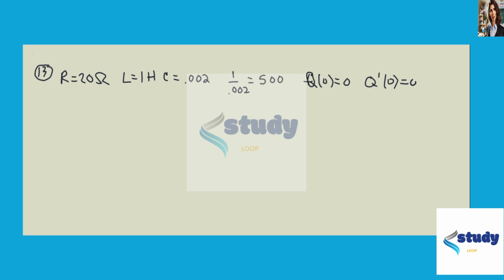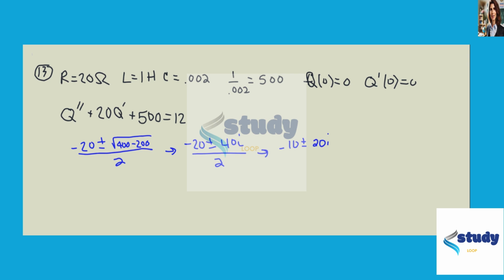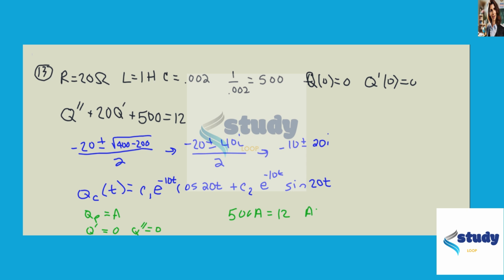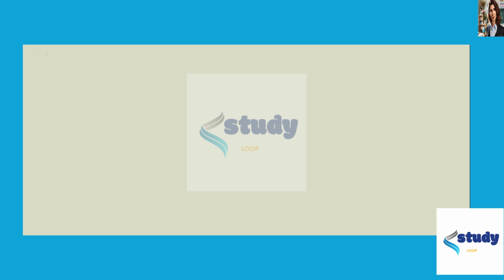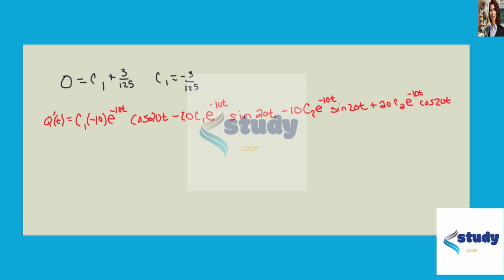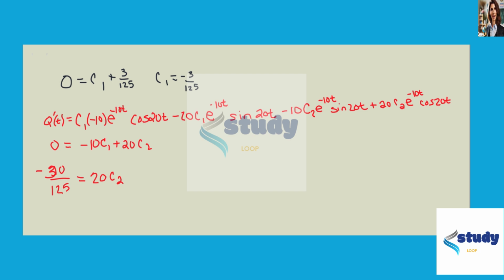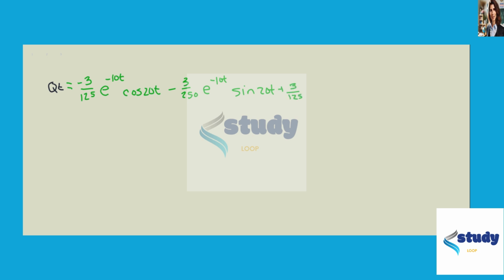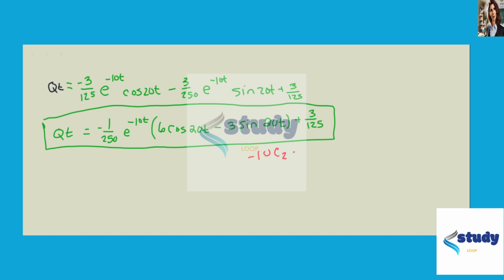A series circuit consists of a resistor with , an inductor with , a capacitor with , and a 12-V batt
A series circuit consists of a resistor with , an inductor with , a capacitor with , and a 12-V battery. If the initial charge and current are both 0, find the charge and current at time .